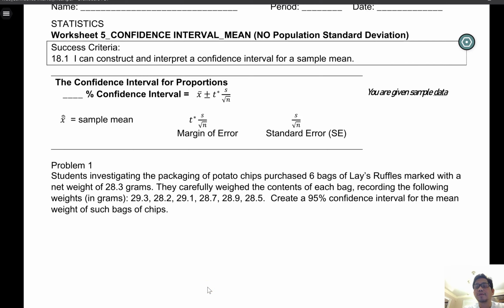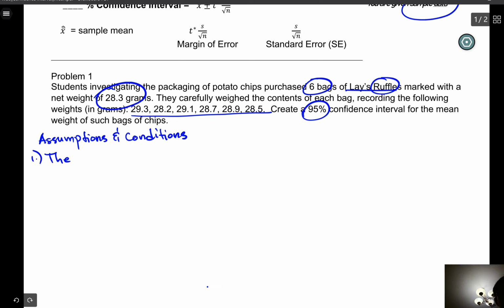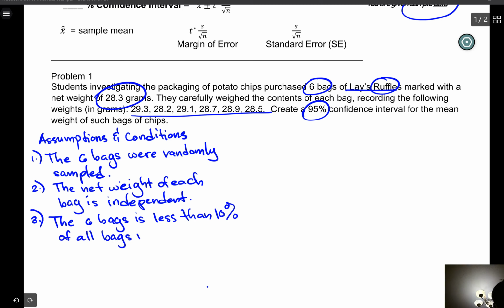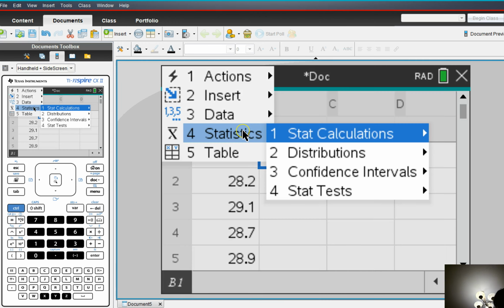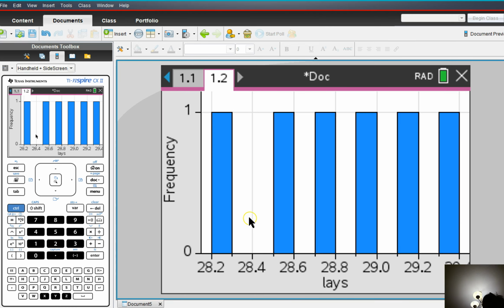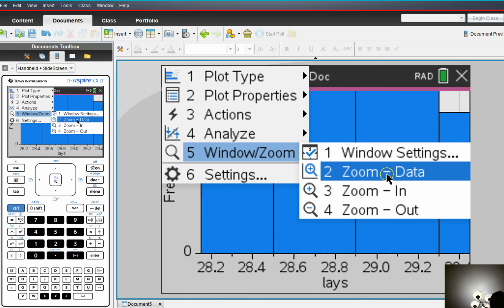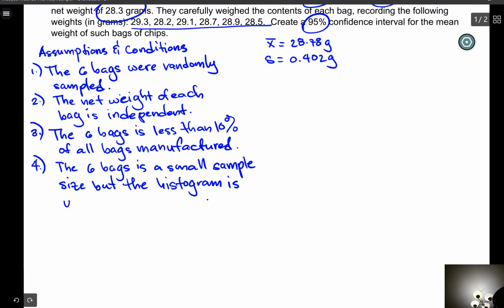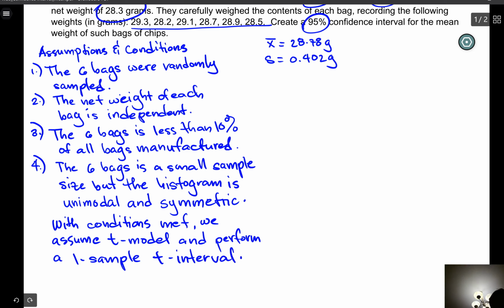WS5 Confidence Interval_Mean (No SD/Given Data) Part 1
Problem 1 of Worksheet 5.  We are given the sample data and there is no population standard deviation.